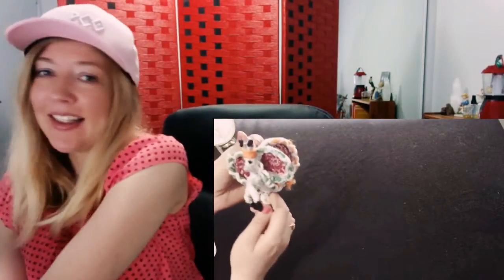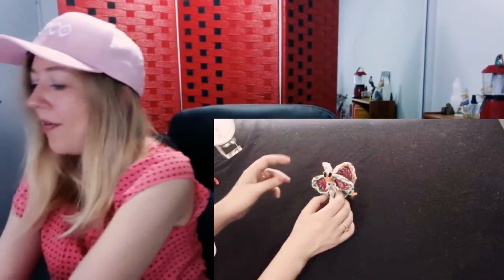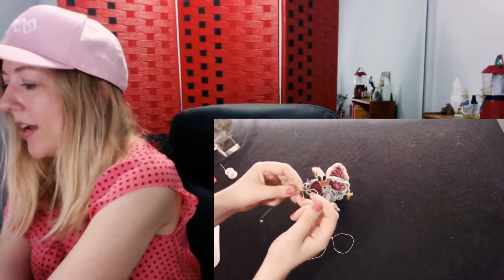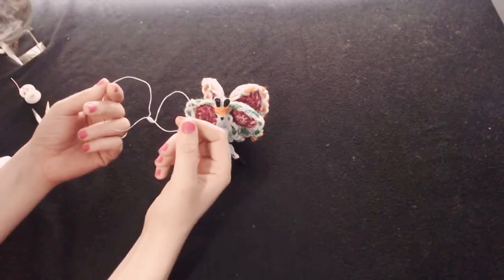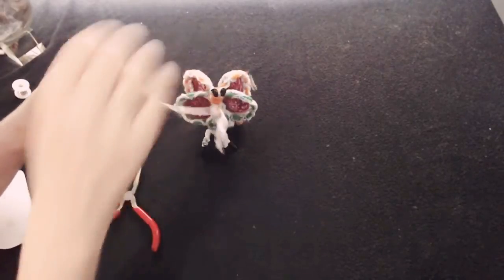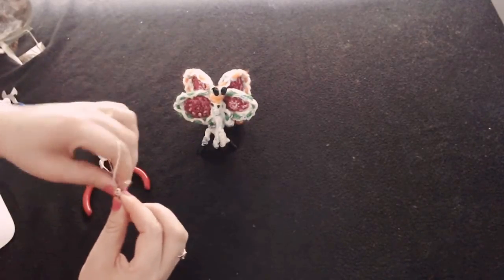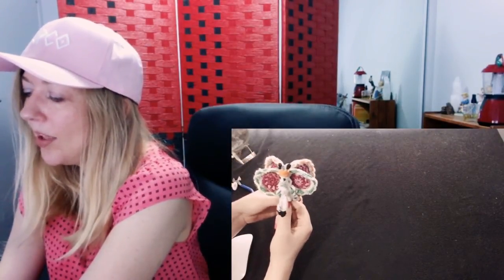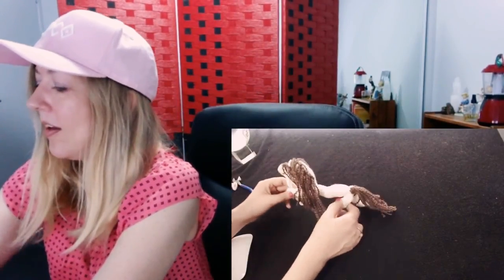How to crochet butterfly amigurumi on wire fram